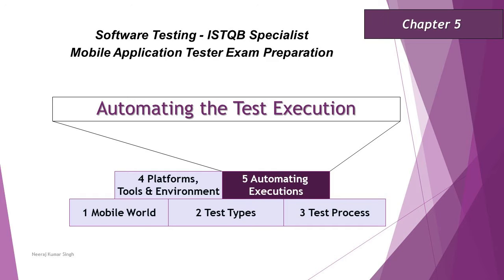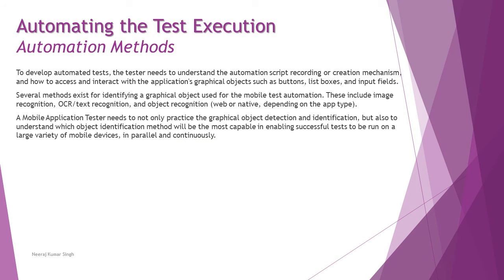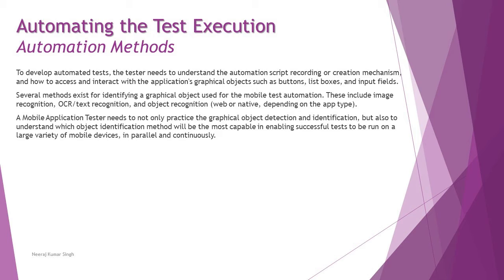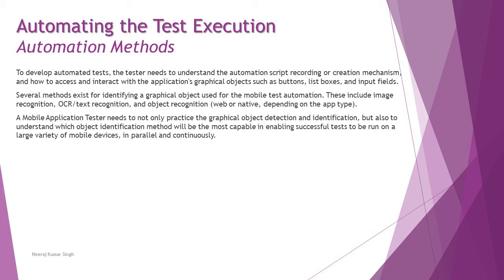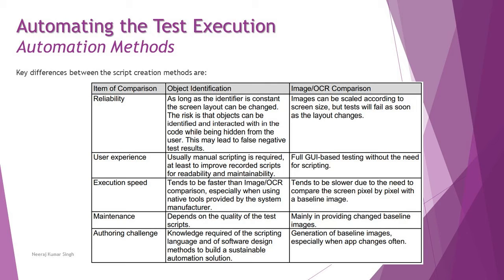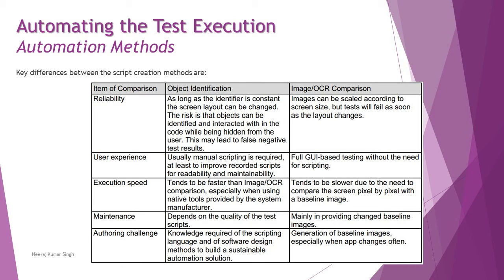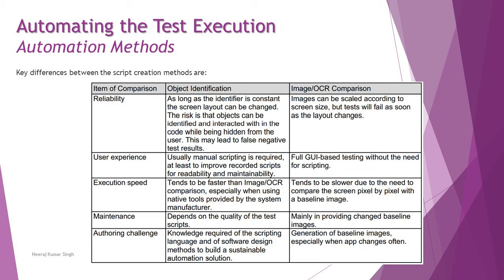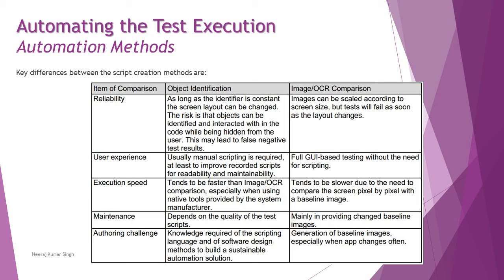ISTQB Mobile Tester | 5.2 Automation Methods | Object Identification | ISTQB Tutorials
Hello Friends,

This tutorial will drive individuals about the 5.2 Automation Methods of Chapter 5 - Automating the Test Execution of ISTQB Specialist Mobile Application Tester Certification of ISTQB Examination.

Automation Frameworks,
Automation Methods,
Object Identification,
Image Recognition,